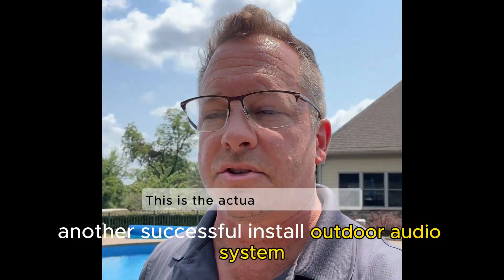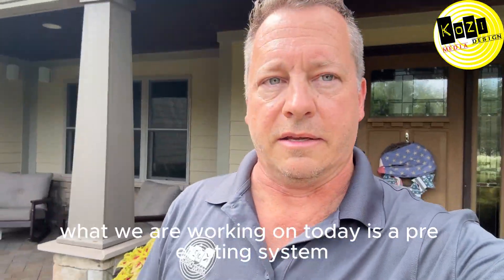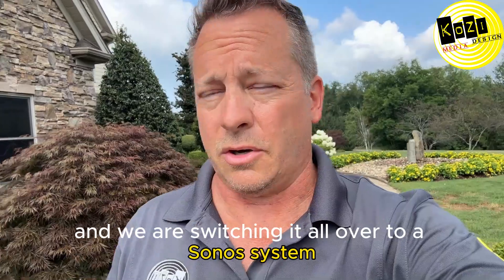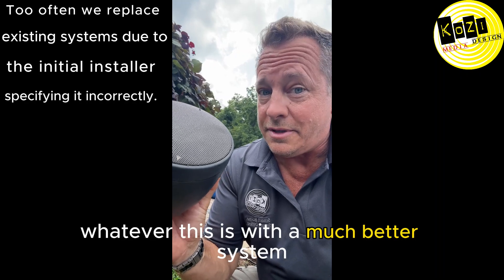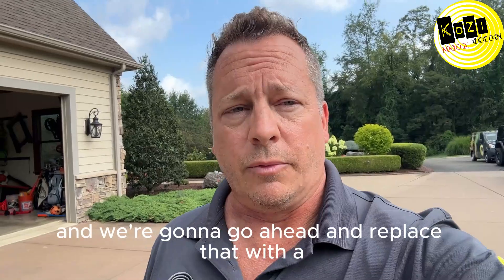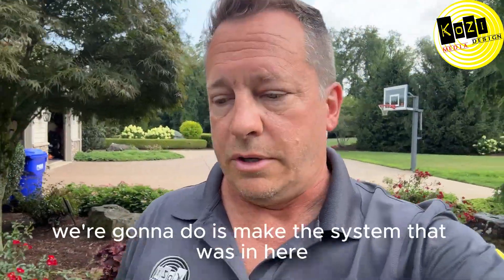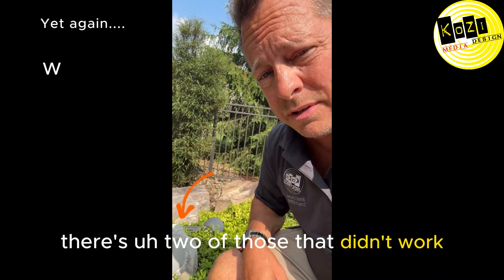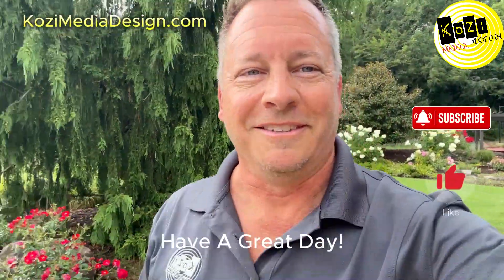Outdoor and Landscape Audio Replacement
A professional audio/video system takes research, knowledge, & proper execution. We take time to understand our customer's wants so we can meet, or better yet, exceed them. In this installation, we researched & removed an improperly designed system, for an appropriate system, removing a defective 4 speaker, 1 subwoofer system for a more appropriate 8 speaker, 1 subwoofer replacement. The music now surrounds the area with quality audio as it should and the customer is ecstatic about the result. We sincerely enjoy creating the right, dependable, & simplified electronic solutions for our customers.